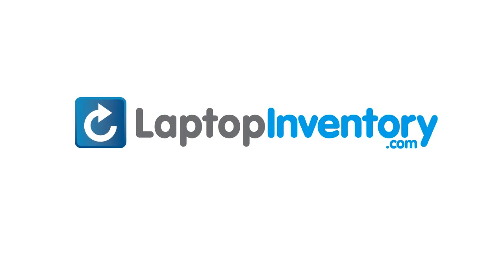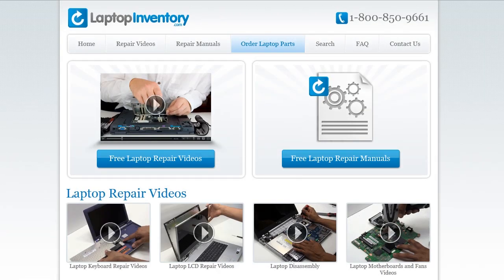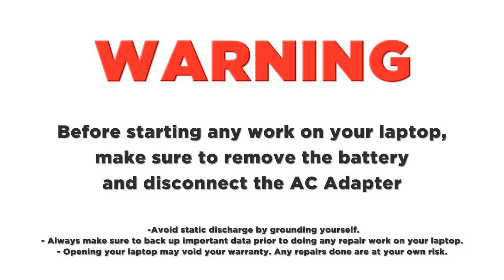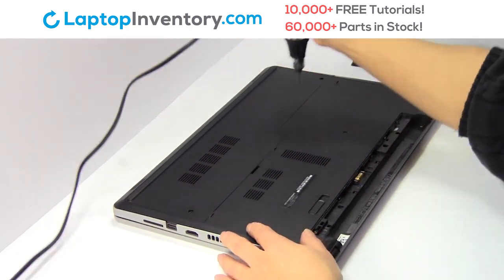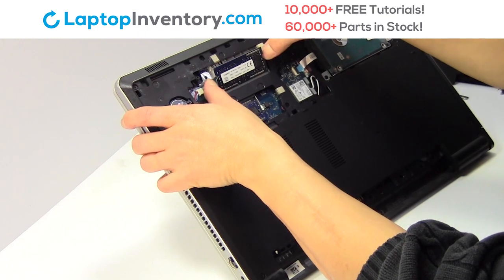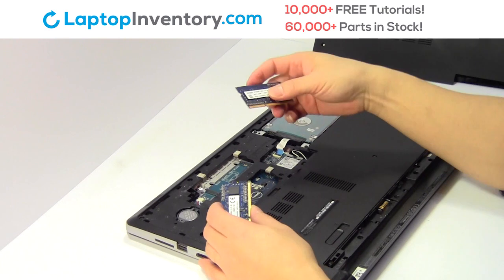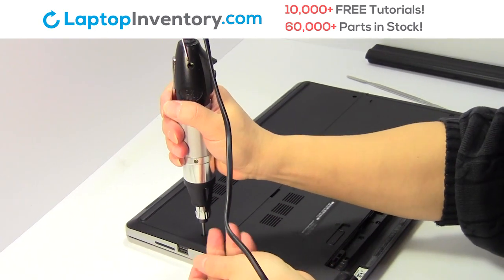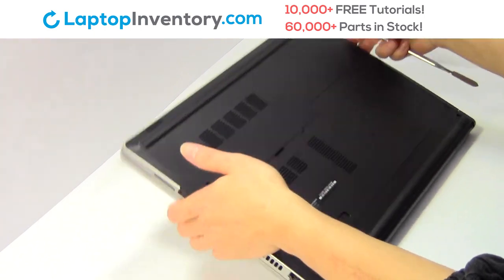Dell Inspiron 15-5000 RAM Memory Replacement Disassembly Take Apart 15-3000 15-7000 17-5000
Dell Inspiron
15-5000
15 3542
15-3542
15-i5547
15-5547
15-3000
15 3000 Series
3543
15-3543
MP-13N73US-442US
MP-13N7
CN-0KPP2C-65890-3CK
PK1313G1A00
NSK-LR0SC
CN-0KPP2C
0KPP2C
NSK-LR0SC01
15R(5521)
15R(5537)
INS15MD-3628S
INS15MD-2628L
INS15MD-1728S
INS15MD-3628L
INS15MD-1328L
INS15MD-1328S
INS15MD-2628S
INS15MD-1528L
INS15MD-3828T
INS15MD-3728S
INS15MD-1528S
INS15MD-3728L
INS15MD-1828T
MP-13N73US-442
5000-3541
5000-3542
3542
3541
15 3000
490.00H07.0L01
SG-63510-XUA
SN8235
466-11QF-A00
490.00H07.0L0A
G7P48
0G7P48
MP-13N83USJ698
PK1313G3B00
102-13N83LHC01
13N8UA149E
13N8UA149E1BW9
13N8-CD
PK1313G4A31
SG-63500-XUA
SN7234
NSK-LR0BC
NSK-LR0BC 01
NSK-LR0BC01
NSK-LR0BC-01
CN-0G7P48
PK1313G1B00
490.00H07.0A01

15 3542
15-3541
3542
3541
15-3551
15-3558
3878
15-3878
MP-13N73US-442
MP-13N7
CN-0KPP2C
0KPP2C
43N-ESQ1-A00
3558
3551
15 3551
15 3558
V147225AS
V147225AS1
PK1313G2A00
490.00H07.0S01
153878
NSK-LR0SW 01
KPP2C
NSK-LR0SW
15-3567
3567
490.00H07.0L01
3588
15-3588
3580
15-3580
T79G

5547
5542
15-5548
5559
15-5559
5577
I5548-I781TGSW8S-1
I5548-833SLV
I5548
5548
15 5548
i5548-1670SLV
5543
5545
15-5543
15-5545
15-5547
5551
5555
5558
15-5542
15-5551
15-5555
15-5558
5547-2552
CN-0KPP2C-75525
CN-0KPP2C
CN0KPP2C
0KPP2C
MP-13N73US-442
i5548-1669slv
5557
15R-5557
15-5557
15-5577
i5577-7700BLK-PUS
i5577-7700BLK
i5577
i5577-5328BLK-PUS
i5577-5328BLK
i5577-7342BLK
15-5749
5576
15-5576
i7577

7559
15-7559
7557
17-7557

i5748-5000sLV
I57485000SLV
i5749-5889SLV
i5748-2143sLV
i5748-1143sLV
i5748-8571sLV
17-5748
5748
17 5748
17 5749
5749
17-5755
17-5758
17-5749
0KPP2C
KPP2C
17 5755
17 5758
5758
5755
15-7599
15 7599
P26E
17-5000 P26E

3550
15-3550
15-3570
15-3560
3570
3560

Vostro 15
3558
15-3558